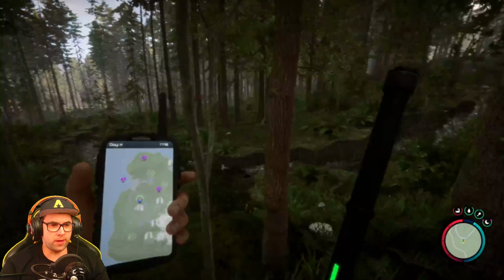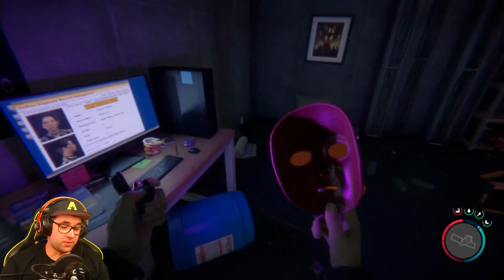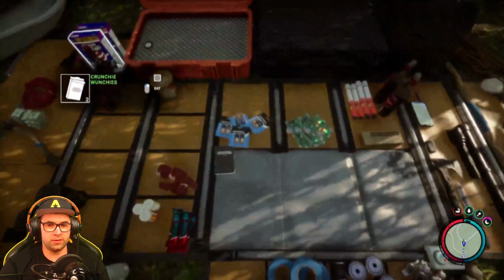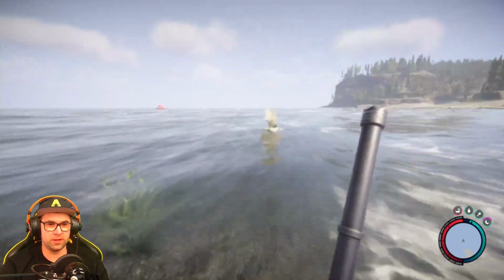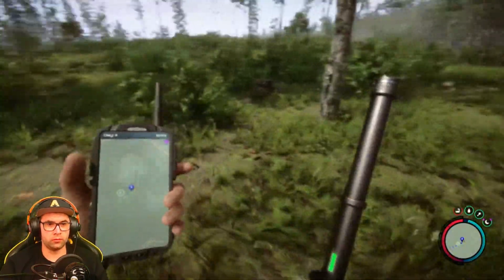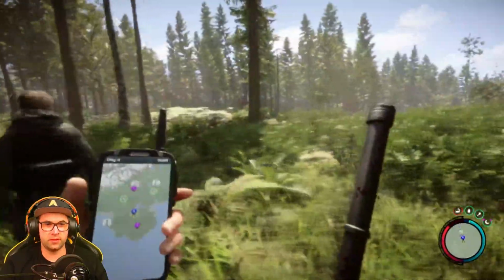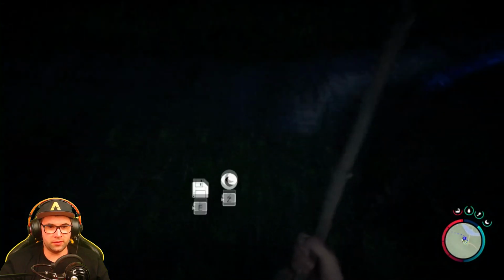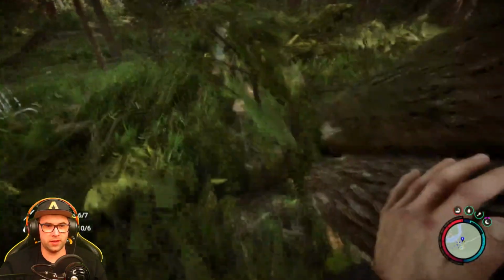I Found A GUN!! SOTF - Part 2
I Found A GUN!!
Back in the forest and it's time to explore! I wonder what awaits us in this unknown land!!

► Daly